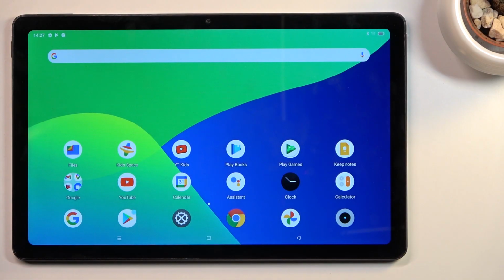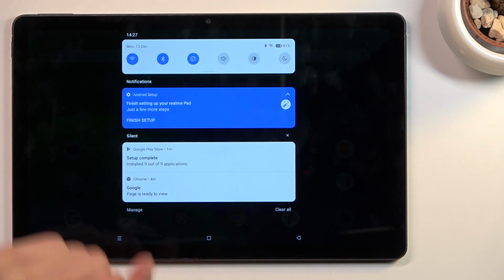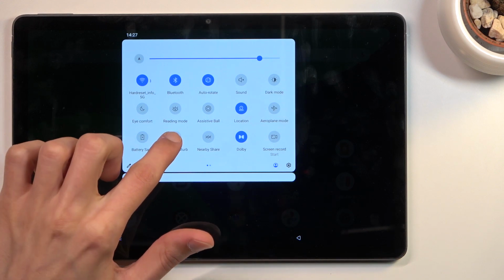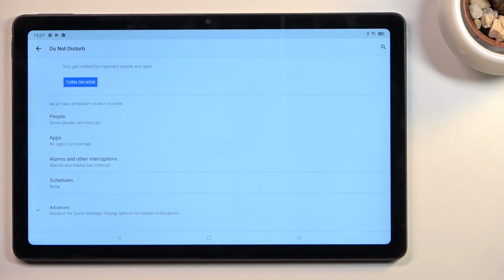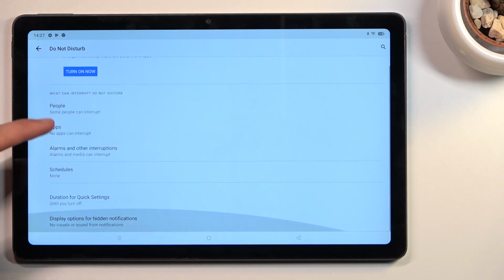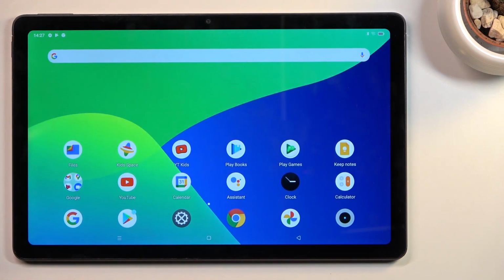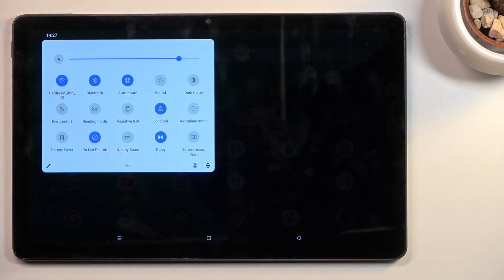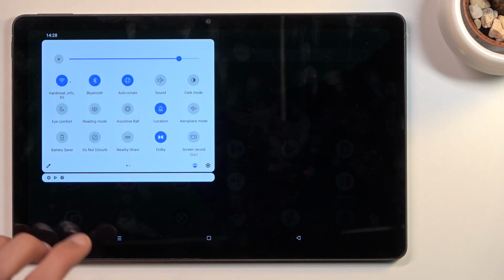How to Enable DND Mode on REALME Pad – Disable Do Not Disturb Mode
Hi there! Do Not Disturb Mode is a handy and useful feature used by owners of Android devices. Its essence is to reduce the number of notifications outside of working hours. But sometimes because of this, you can miss a few important messages or notifications and so that this does not happen - learn how to Disable the Do Not Disturb Mode on your REALME Pad with the help of our video tutorial. You can choose which notifications to receive and which to block.

How to Turn On Do Not Disturb Mode on REALME Pad?
How to Activate DND Mode on REALME Pad?
How to Switch Off Do Not Disturb Mode on REALME Pad?